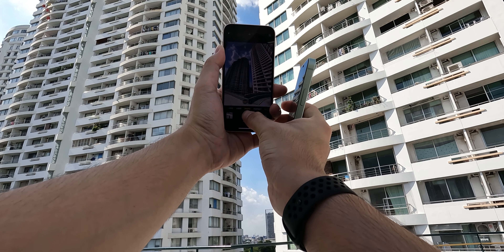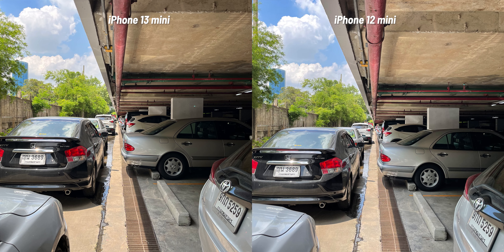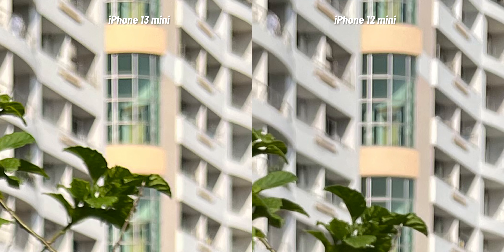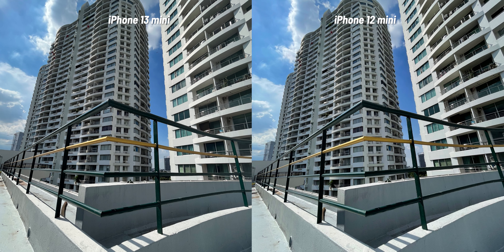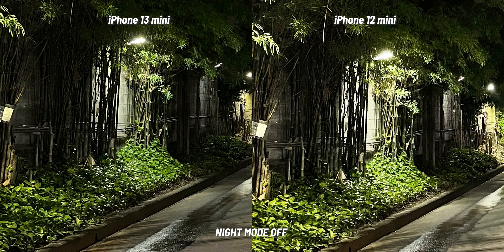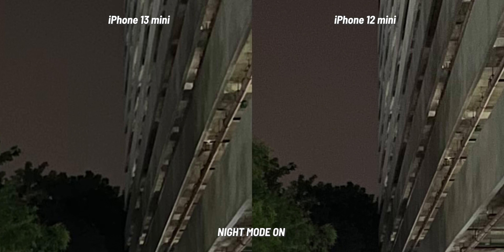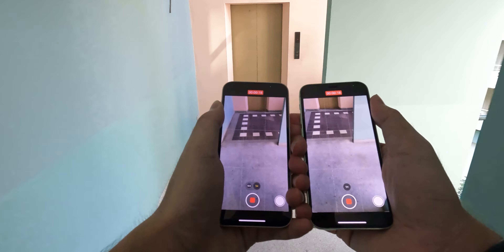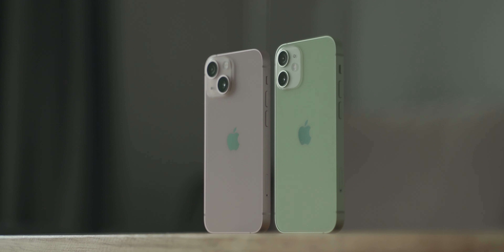iPhone 13 vs iPhone 12 Camera Comparison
Apple decides to put the main sensor from the iPhone 12 Pro Max in to the 2021 entry level, iPhone 13 and 13 mini. Is it really an upgrade from the iPhone 12? let's find out in this video.